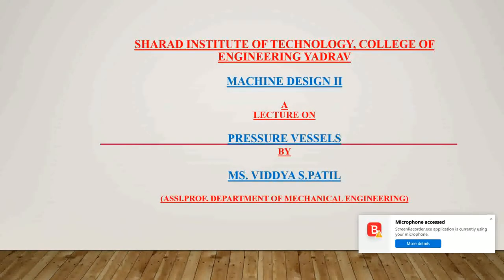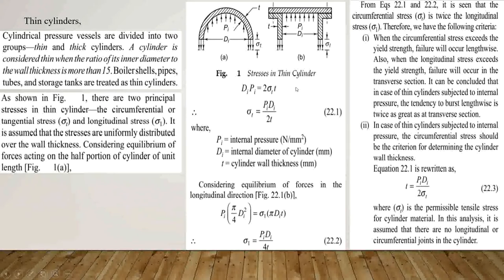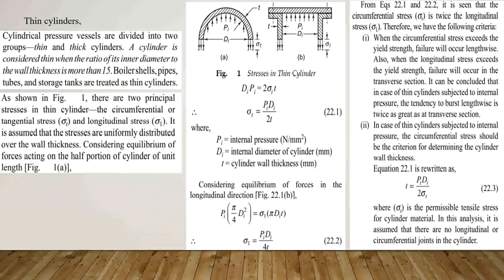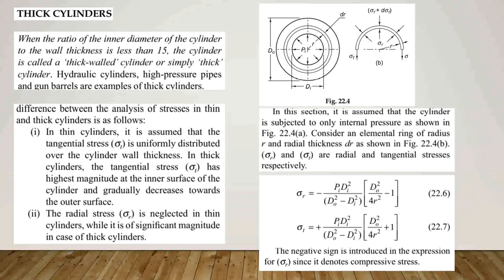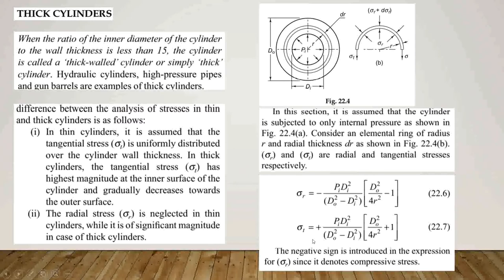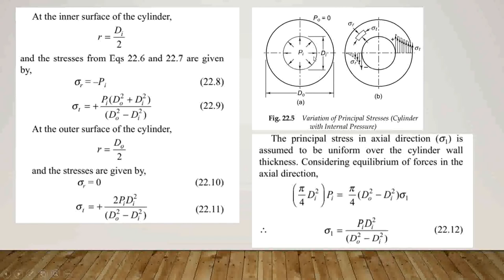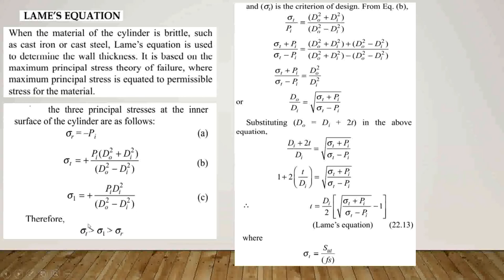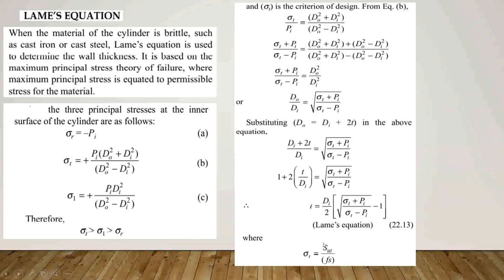Pressure vessel part 1